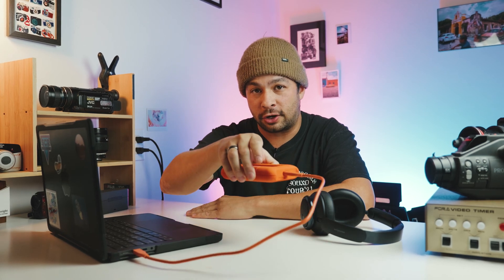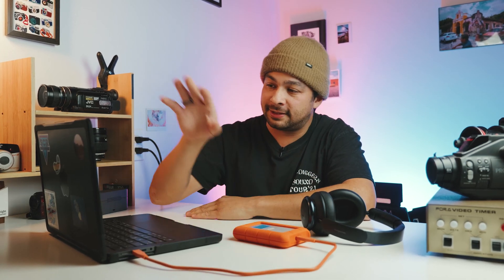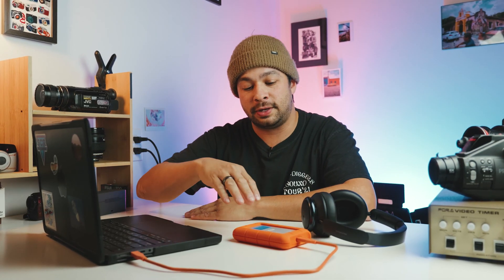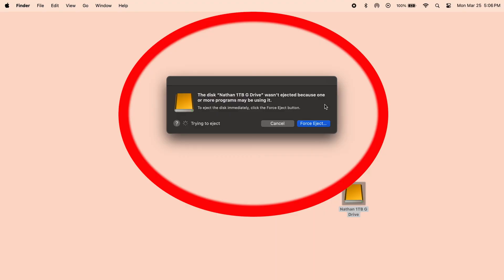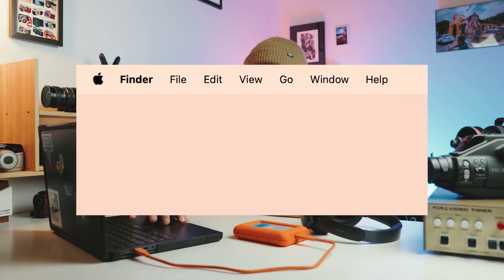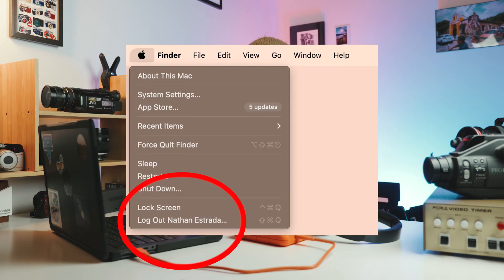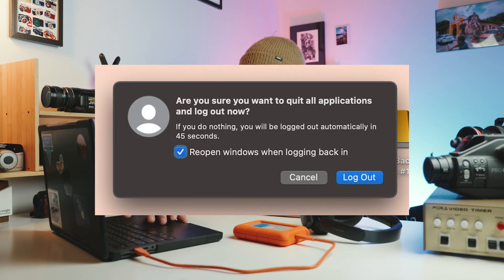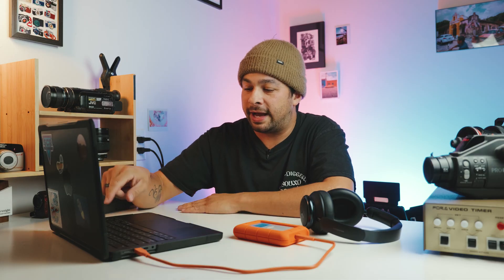FIXED | The Disk Wasn't Ejected Because One Or More Programs May Be Using It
An easy fix to the dreaded pop up "The Disk Wasn't Ejected Because One Or More Programs May Be Using It"